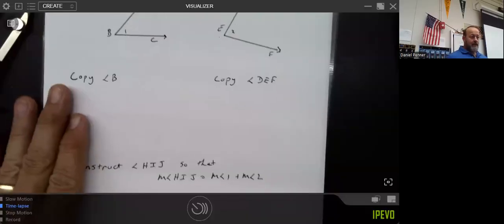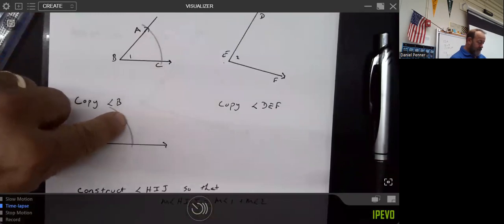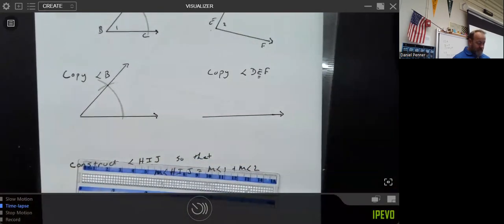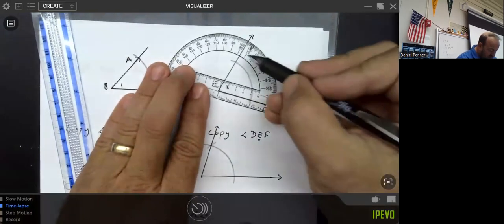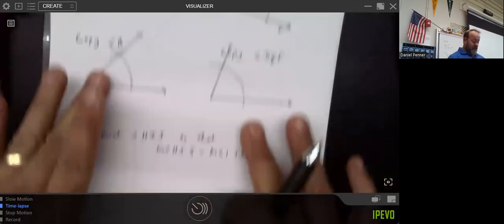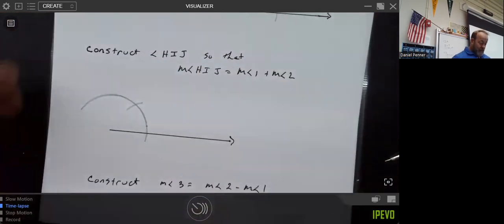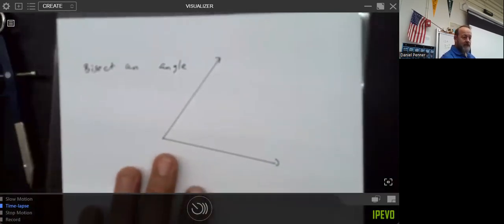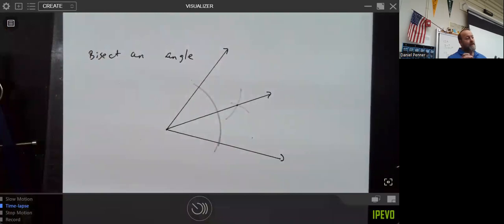Geometry 1.2 Angle Constructions